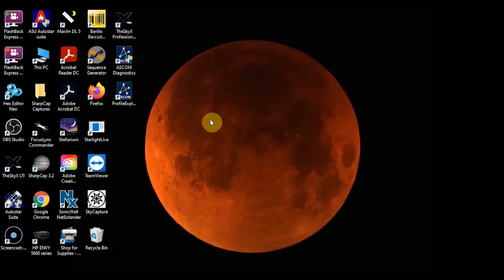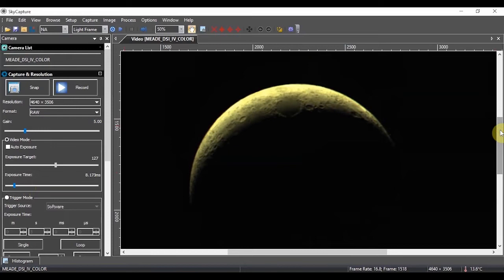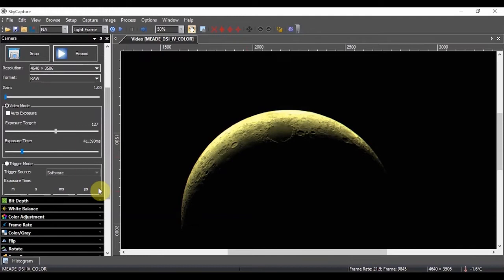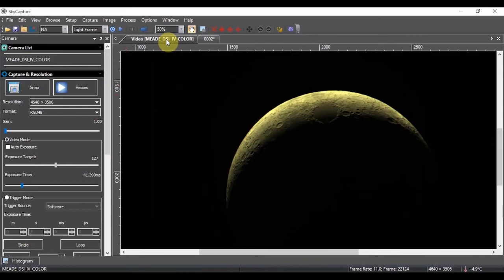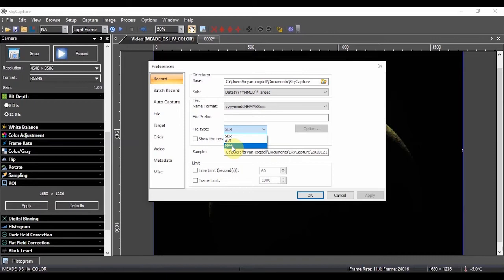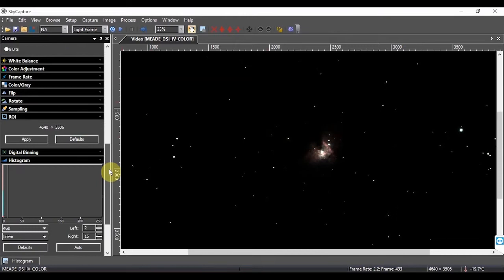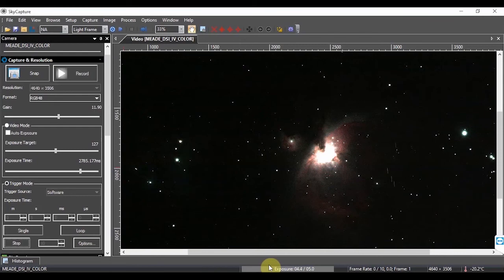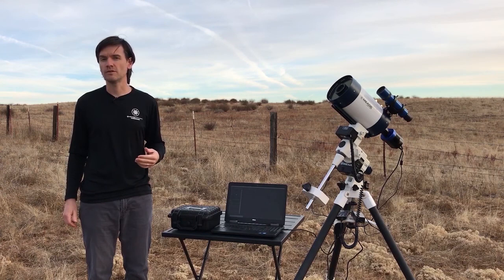How to Use Meade SkyCapture, Part 1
Part two of a tutorial on how to use Meade's SkyCapture Software with the Meade DSI IV, LPI-G, and LPI-G Advanced series cameras.

Part two covers live imaging and shows some examples of imaging in real-time with the DSI IV color.
0:06 Live Imaging
13:20 Deep Sky Imaging
17:25 Live Stack - this is a really useful feature for showing live astronomical images and for outreach events in light polluted areas. It also allows you to quickly capture an aligned and stacked image without further processing.